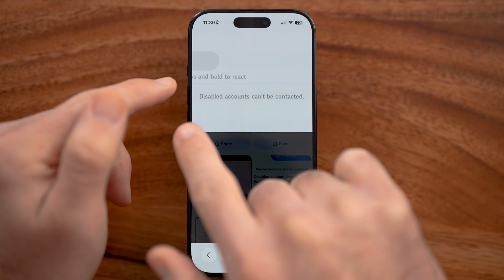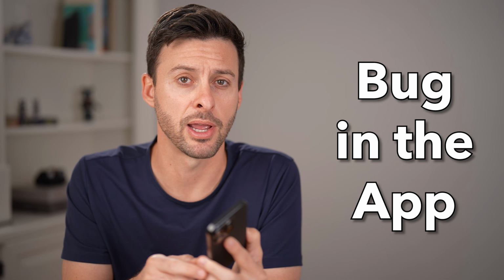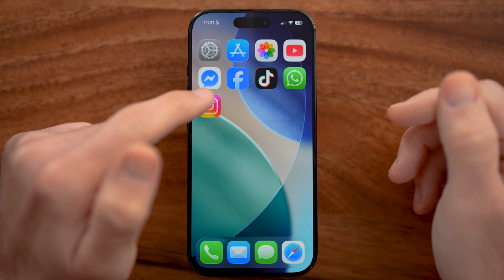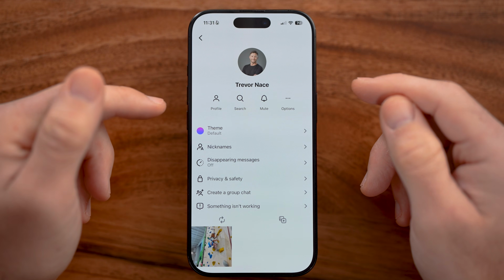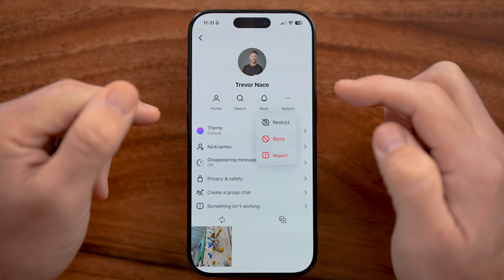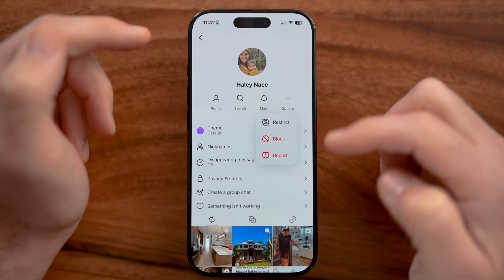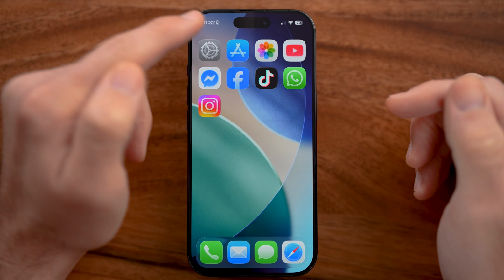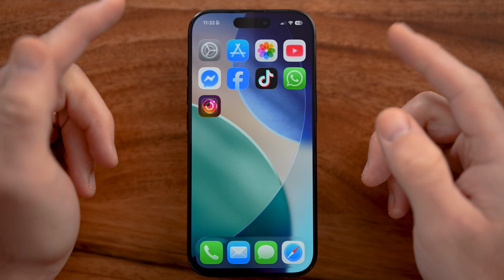How To Fix Disabled Instagram Account Can't Be Contacted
Here's how to fix Instagram if you're getting the error that a disabled account can't be contacted or messaged.